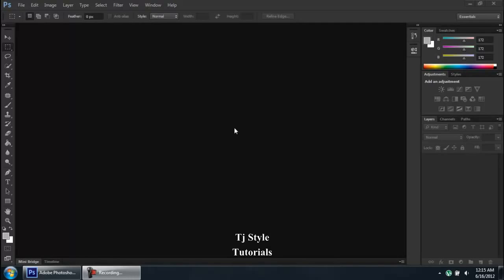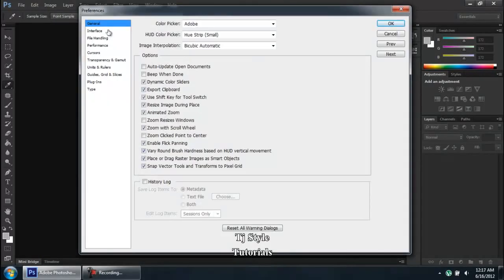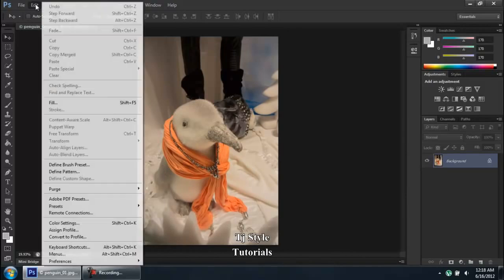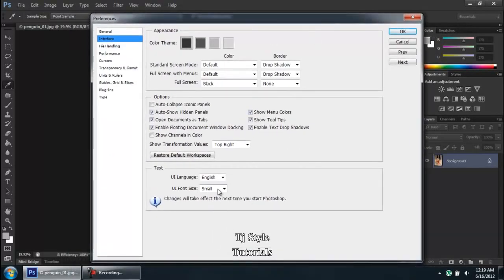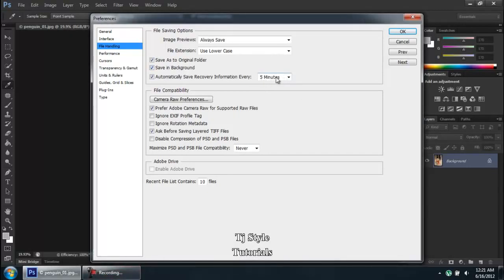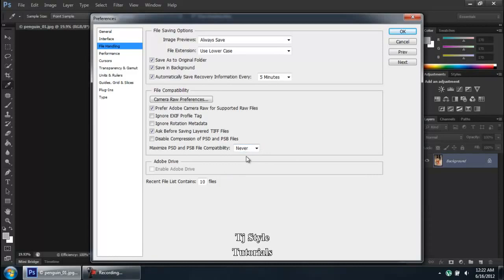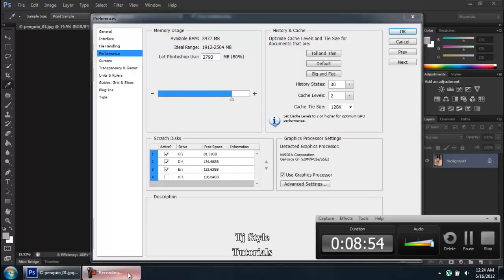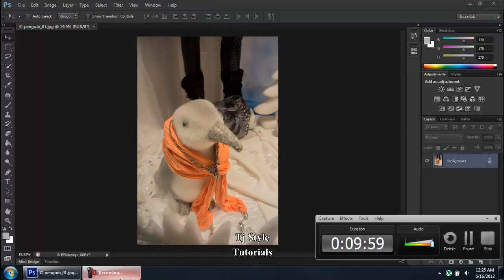Photoshop Cs6 For Beginners - 01 - Getting Started